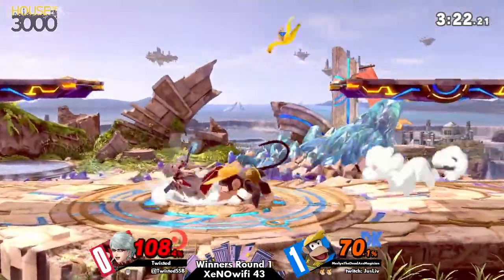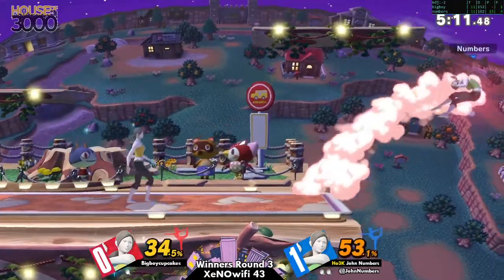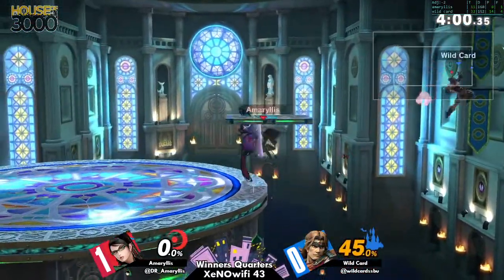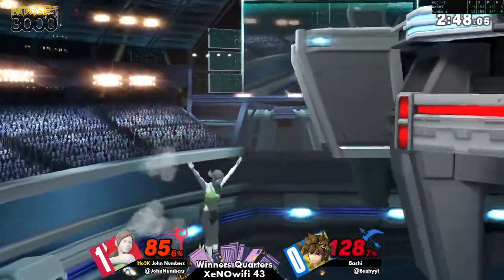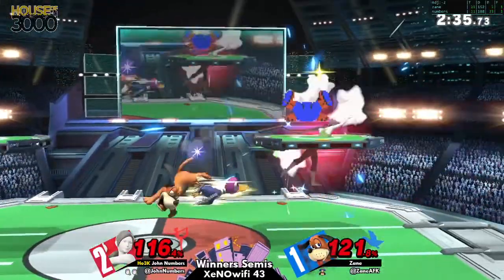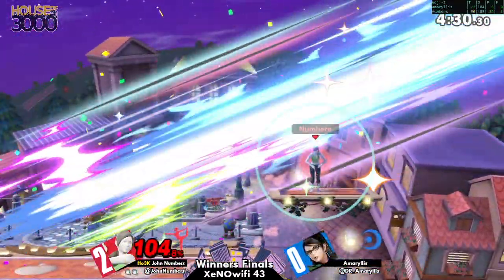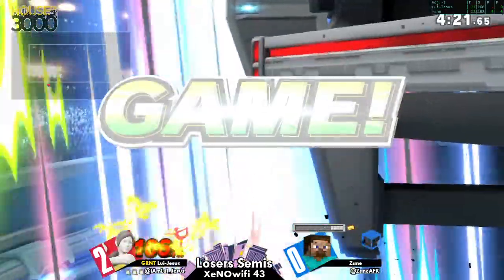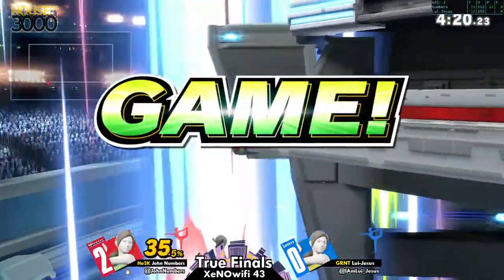Finishers - XeNOwifi 43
Super Smash Bros.

 - XeNOwifi 43
 - Jan 6th, 2021

Commentators:
 - Daramgar (@DaramgarSmash)

Venue Fee: $8
Singles:   $7
Doubles:   $5

Venue Address -
21 Ludlow